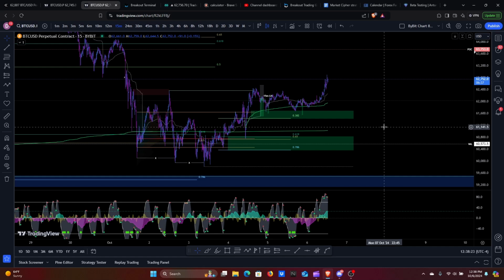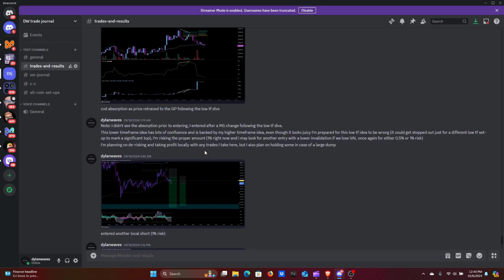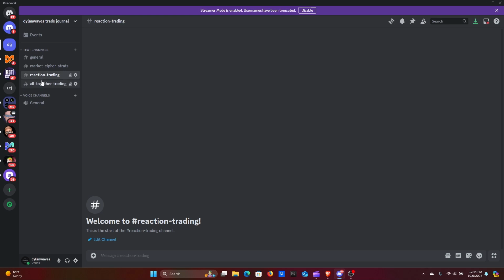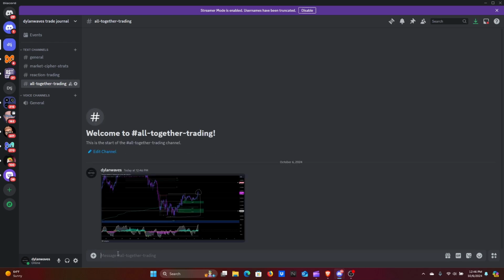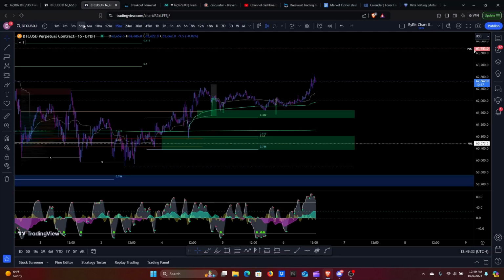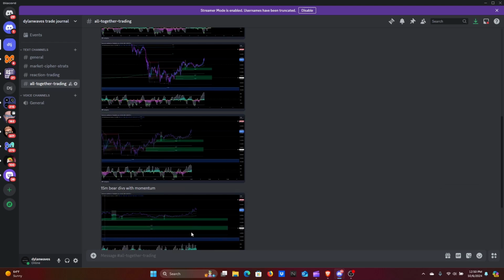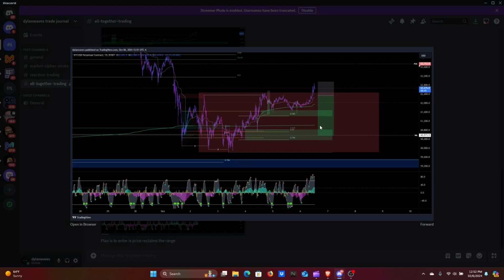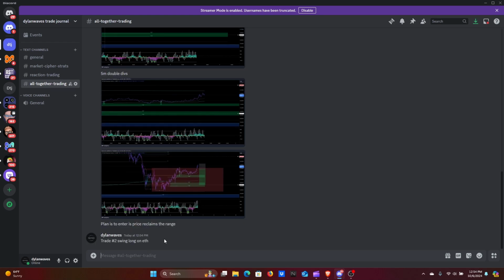The Easiest Way To Journal Your Trades, Using Discord (Copy Paste Trading View Screen)